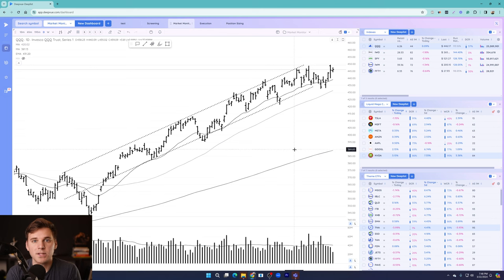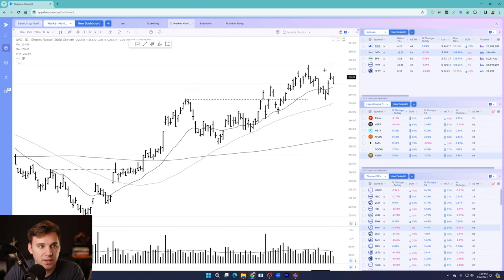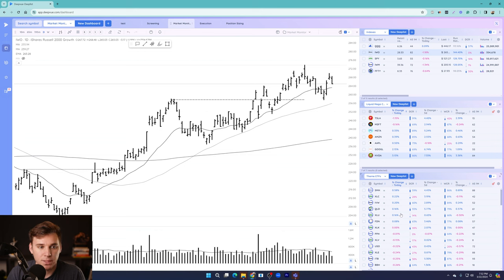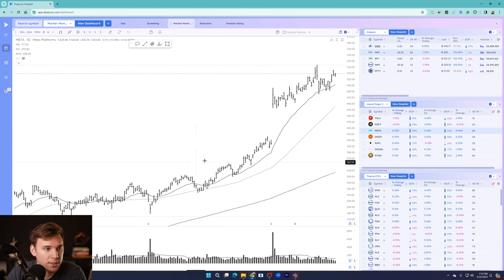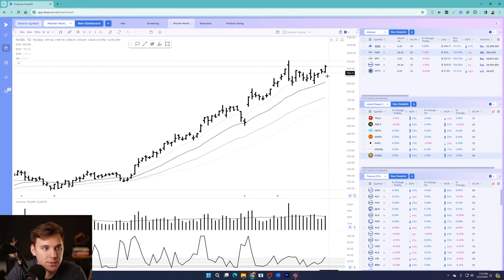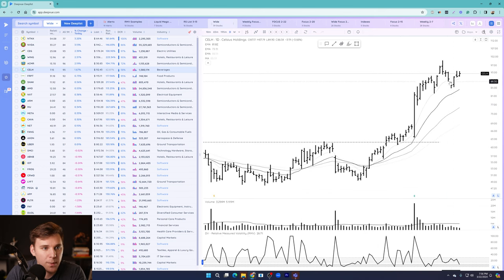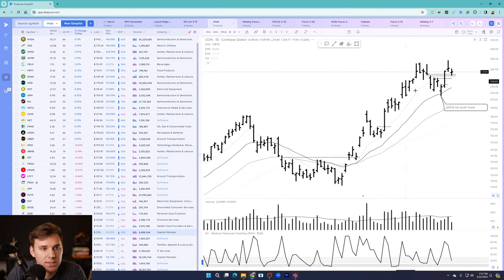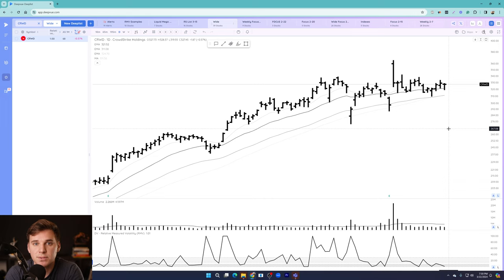NVDA to 1000? - AI/Semi Stocks Rally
Welcome to this Week's stock market outlook video. I cover the health of the market indexes, key themes, and market leading stocks.

All eyes are on NVDA as it approaches the 1000 Level

-Richard